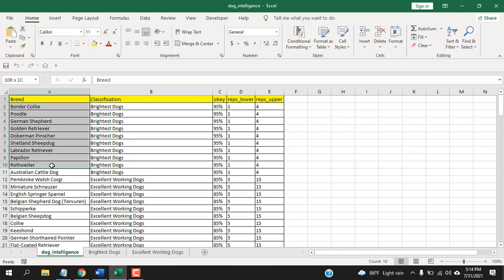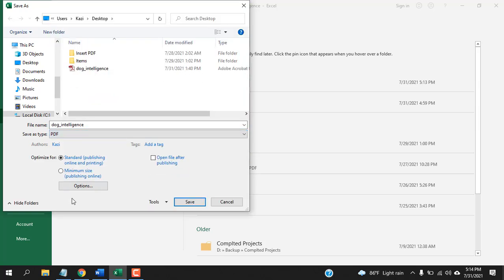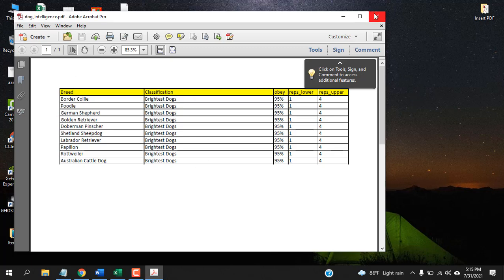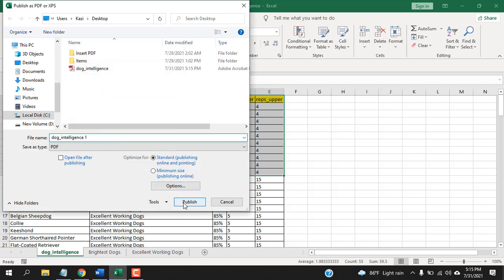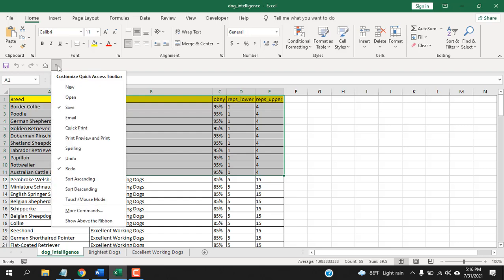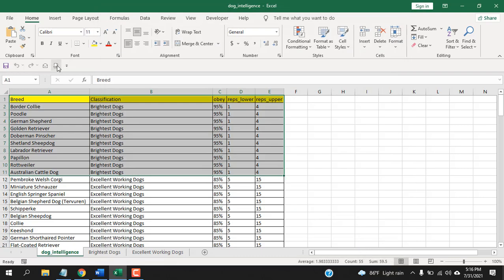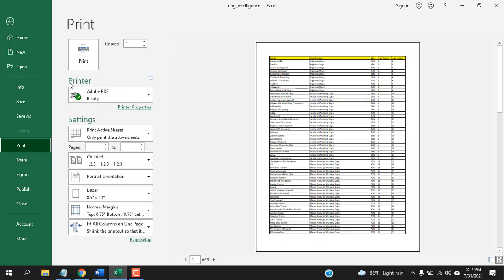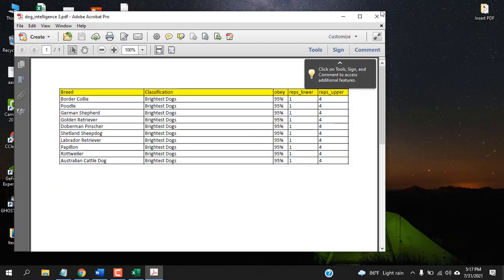How to Save Selected Range As PDF From Excel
Suppose you have a workbook consists of several worksheets and you need to convert it into PDF. But there are confidential data also that you don’t want in the PDF. This is the situation where you need to save only selected range as pdf. In this tutorial we’ll learn to export selected cells in excel to pdf. There are four ways you can save selected cells in excel as pdf and they are as follows:

Procedure 1:
Step 1: Click on “File” Menu
Step 2: Click on “Save As”
Step 3: Select the save as location.
Step 4: Select PDF from the save as type dropdown
Step 5: Now click on “Options” and Select “Selection”
Step 6: Click Ok and done.
Your entire selection is converted as PDF. Now let’s do the same thing differently.

Procedure 2:
Step 2: Click on “Export”
Step 3: Select “Create PDF/XPS Document”.
Step 4: Click on “Create PDF/XPS”
You just saved selected cells in excel as PDF. Now let’s move to the third way to convert excel to pdf. We are going to use the same technique to convert excel to pdf but in a different way.

Procedure 3:
Step 1: Click on icon from the Quick Access Toolbar and Select “More Commands”
Step 2: From the Dropdown Select “All Commands”
Step 3: From the list select “Publish as PDF or XPS” and Click Add.
Step 4: Click ok and click on “Publish as PDF or XPS” from the QAT
From the next time just follow the step 4, 5 and 6. It’ll do the job. Now let’s move to the last way to save excel as pdf.

Procedure 4:
Step 2: Click on “Print”
Step 3: From the Printer option select your default PDF reader.
Step 4: From the settings option Select “Print Selection”
Step 5: Now click on “Print” and select where you need to save the pdf
These were the four ways on how to convert selected range into pdf file from excel. This will convert excel to pdf without losing formatting.